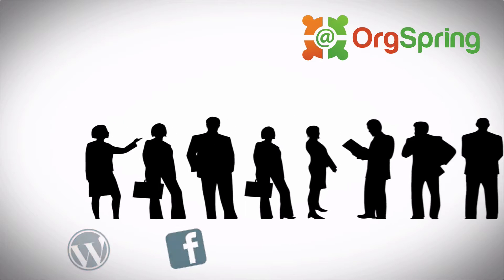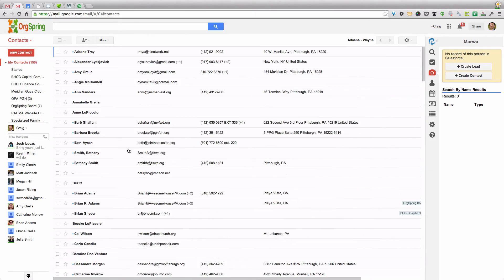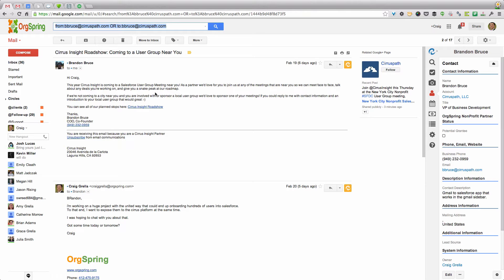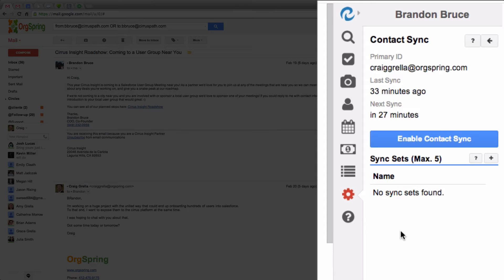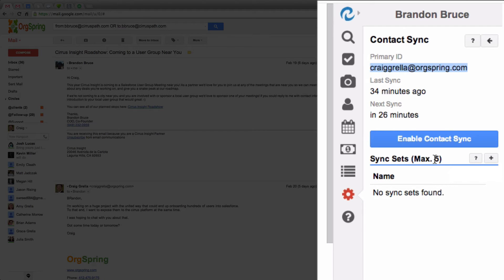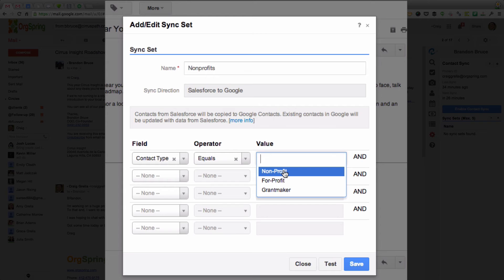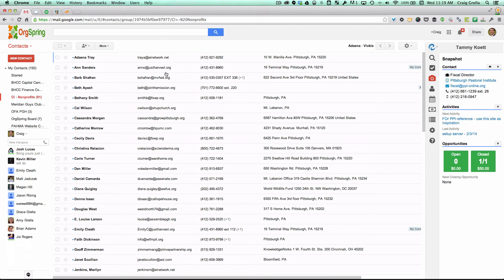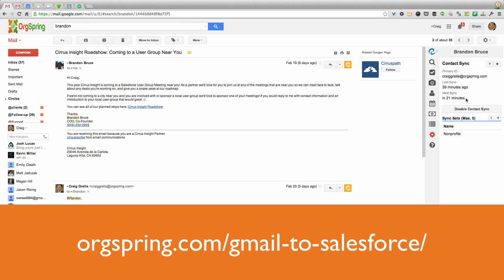Salesforce and Google Contact Sync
In this tutorial, we'll show you an app that beautifully syncs your Salesforce CRM with Google Contacts.